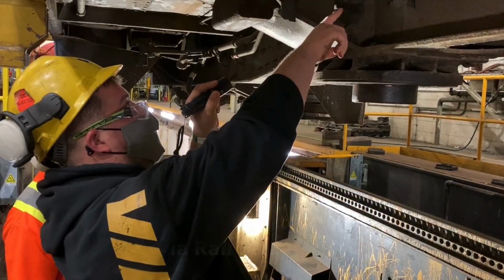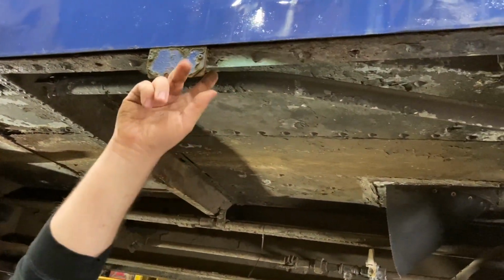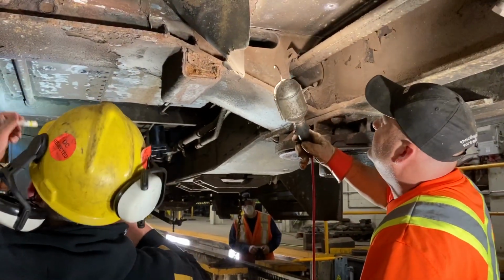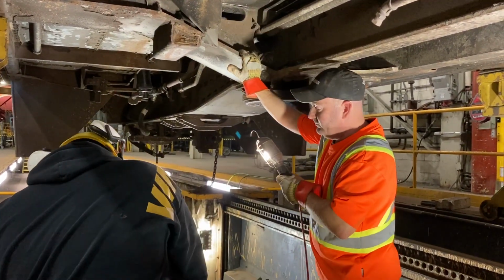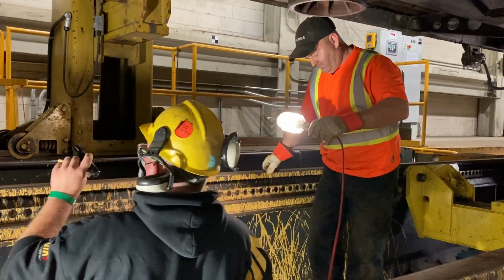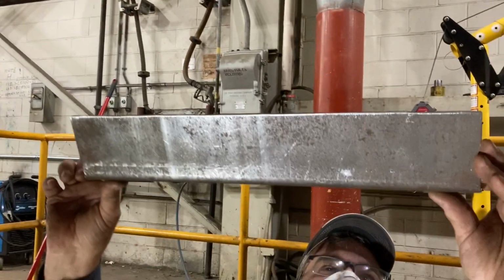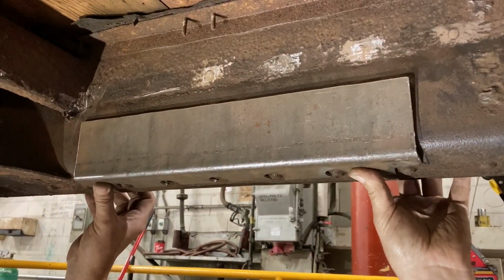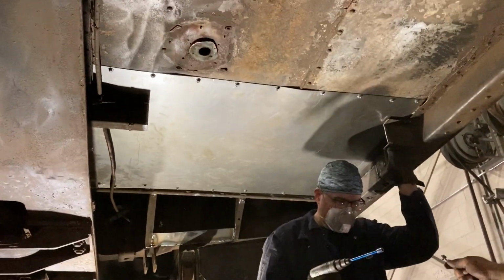Rapido’s RPDX 1115 “Edmundston” Structural Inspection and Subfloor Replacement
Rapido’s RPDX 1115 “Edmundston” gets the B End structurally inspected as well as the rotten subfloor replaced. We replaced Z channel, angle bar and sheet steel. Due to the sleeping car having toilets in all compartments the effluent used to get sprayed across all the subfloor under the car and over the years has rusted it right through. Now that there will be a holding tank and septic system on the car the rust should now be almost non existent and the new subfloor should last.